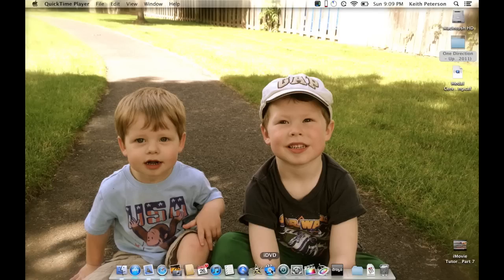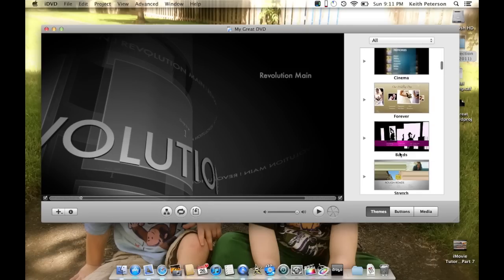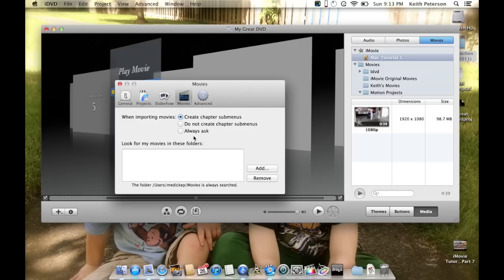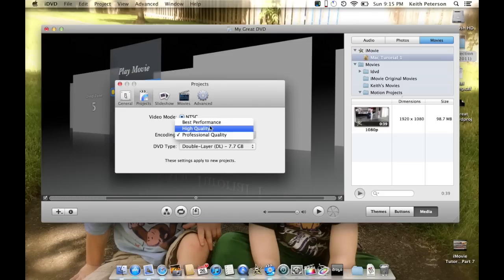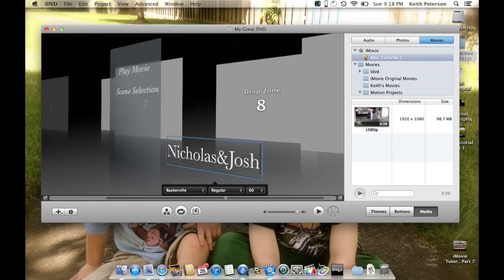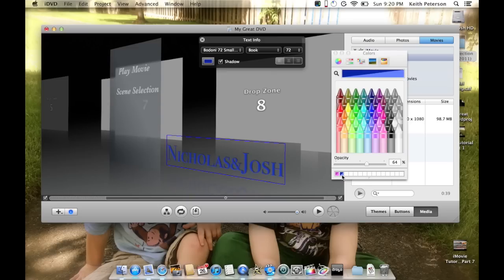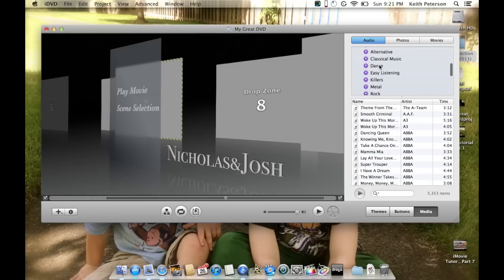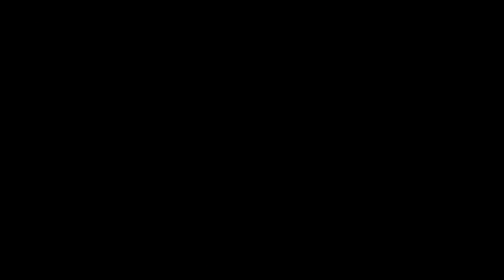iDVD Tutorial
iDVD Tutorial Part 1